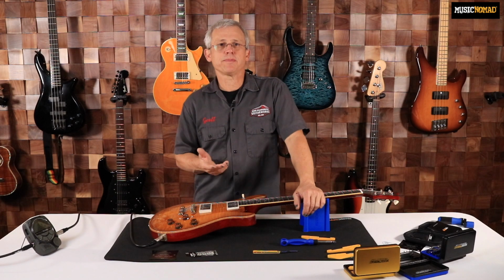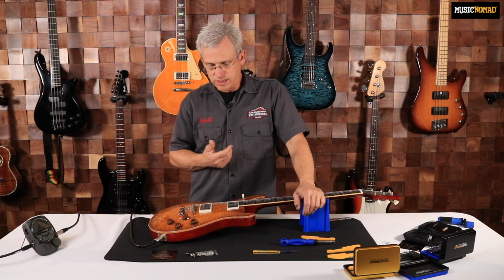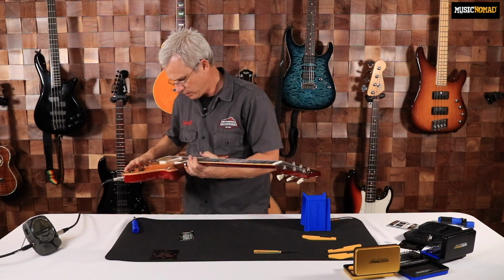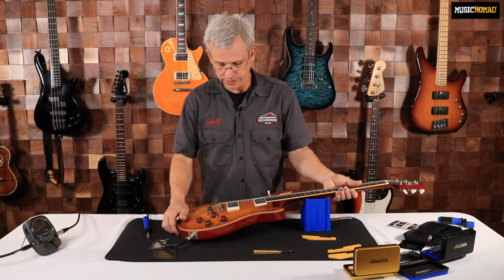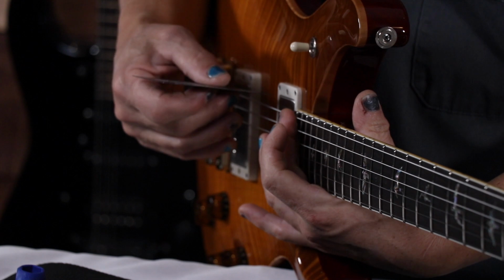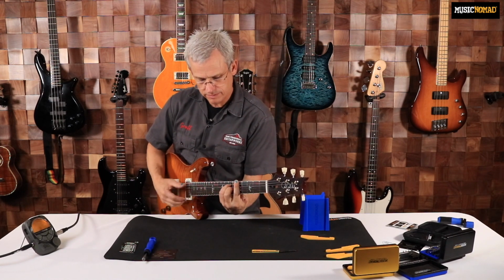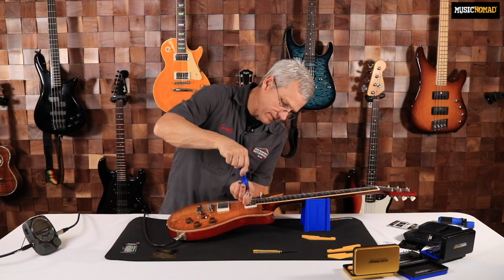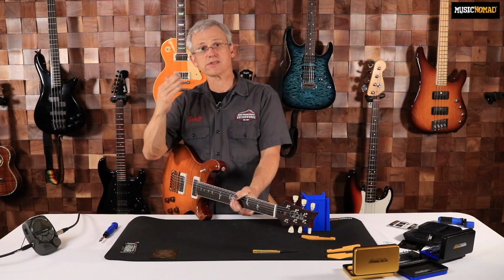How to Adjust (set) Your Pickup Height on Your PAUL REED SMITH (PRS) Guitar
Being able to adjust (set) your pickup height is a critical step in the setup process. This video explains the entire pickup height adjustment process for a PAUL REED SMITH (PRS). It's easier than you think and an often overlooked adjustment that can really help your dial in your sound. MusicNomad worked with Master Guitar Tech Geoff Luttrell of SF & Sonoma Country Guitarworks on a series of setup by task videos so make sure you check out our YouTube channel for more videos like this. We also have a step-by-step video on the the entire PAUL REED SMITH (PRS) setup process so make sure to check that out on our video channel.

To learn more about MusicNomad products and how to setup your guitar or bass visit the MusicNomad Setup Hub

Since 2001, Geoff has setup thousands of guitars and also teaches countless guitar players how to setup their own guitars in his setup workshops. He does an incredible job of breaking down the pickup height adjustment process, explaining in layman’s terms why your guitar will play and sound better and giving helpful tips and tricks along the way.

In collaboration with Master Guitar Tech Geoff Luttrell of SF & Sonoma County Guitarworks MusicNomad has developed the KEEP IT SIMPLE, SETUP (KISS)™. We demystified the process by developing innovative, precision gauges and tools combined with step-by-step general guidelines anybody can follow and setup their guitar to play and sound great. With our KEEP IT SIMPLE, SETUP (KISS)™ method and our gauges you can check the vital areas of your guitar and use our tools to perform your own setup. Not only is it fun, but a properly setup guitar takes your playing and sound to a whole new level.  Make sure to check out all of our precision gauges and tools.